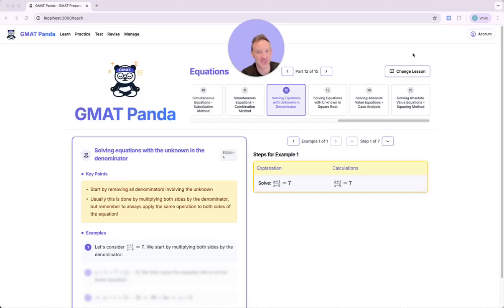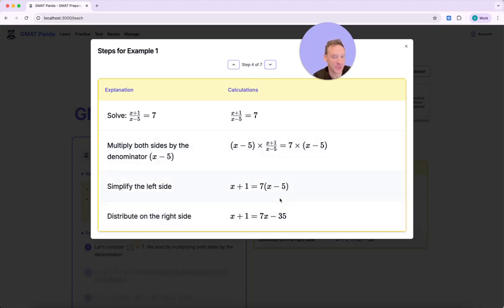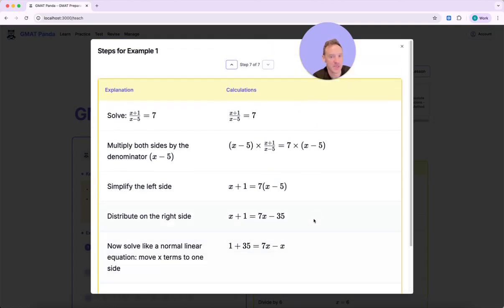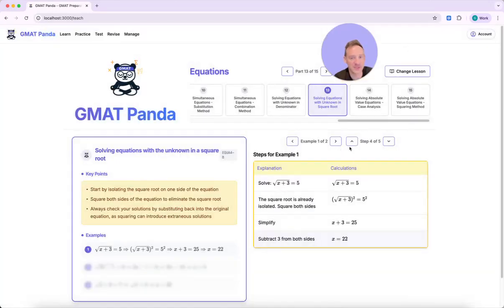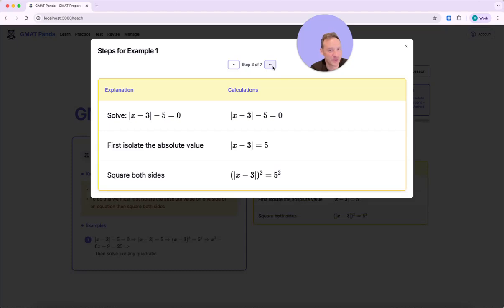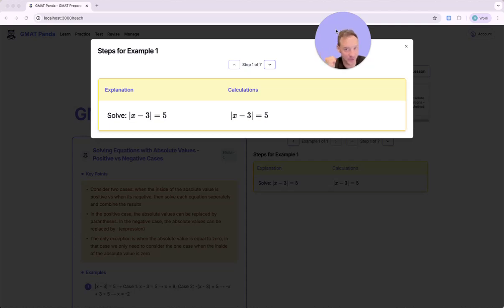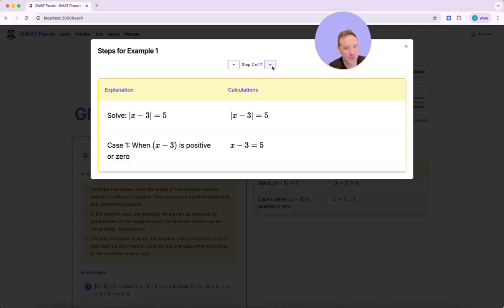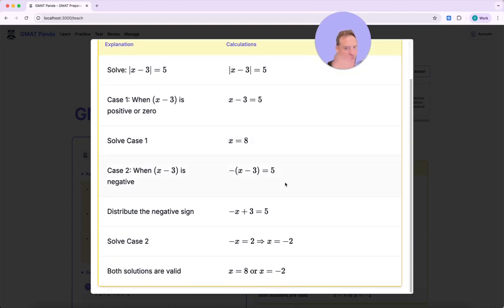GMAT Equations | Absolute Values and Square Roots | Don't get caught out!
We'll cover special types of equations, where the unknown (or x) is within absolute value signs, or below a square root, or in the denominator. Don't panic! We have a solution and some tips for all of them